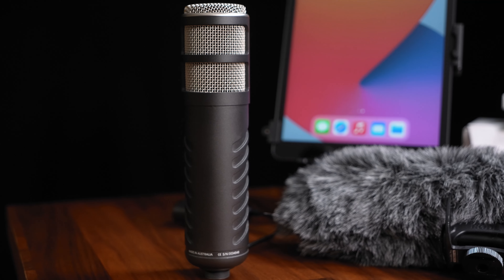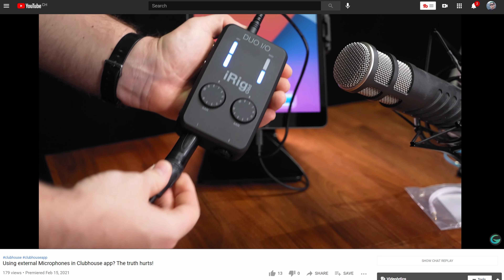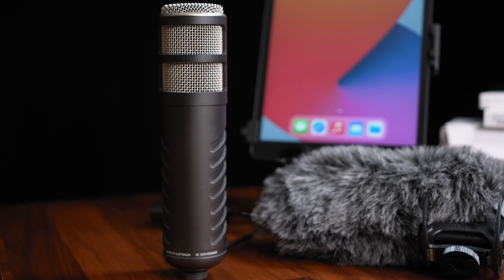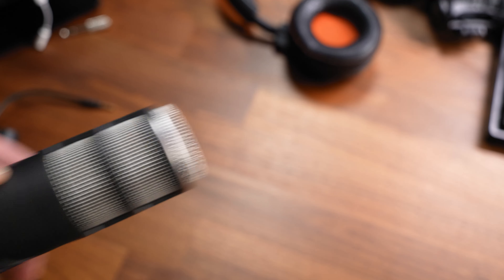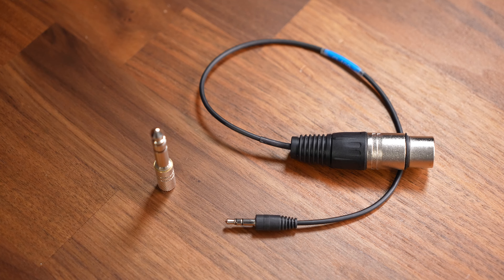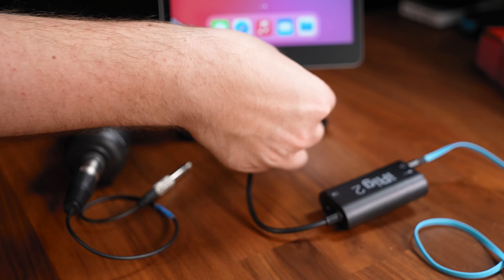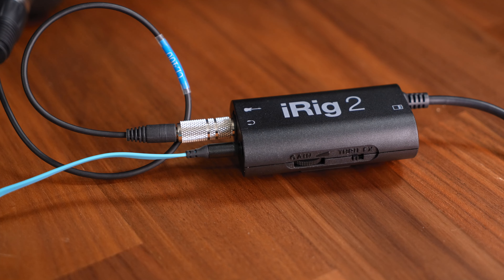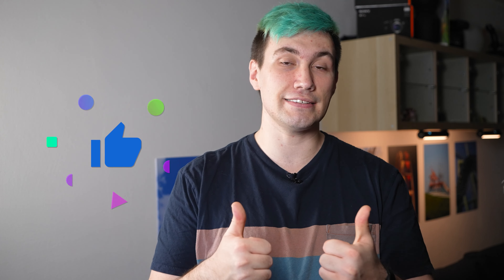Use Microphones in Clubhouse in just 3 easy Steps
Use microphones in clubhouse with these 3 easy and simple steps.
Clubhouse is a new and hot social media platform which focuses on voice chats. Naturally, users started to wonder how to get the best possible audio quality for Clubhouse. This video teaches three simple and easy steps to bring almost every external microphone into clubhouse.

To be able to use an external microphone in the clubhouse drop-in audio chatt app we need additional gad gates which allow us to adapt whatever microphone we are using to be used by iOS and the clubhouse app. A list of all the necessary things you need to bring in your external microphone into clubhouse can be found below.

Required gadgets:
Apple adapter
6.35 to 3.5mm adapter
XLR adapter

00:00 Intro
00:30 Requirements
01:29 Step one
01:39 Step two
01:54 Step three
02:19 Setting volume gain
02:32 Troubleshooting
02:52 Outro